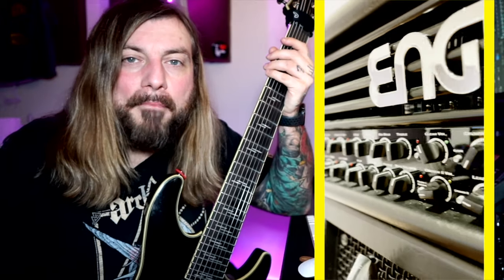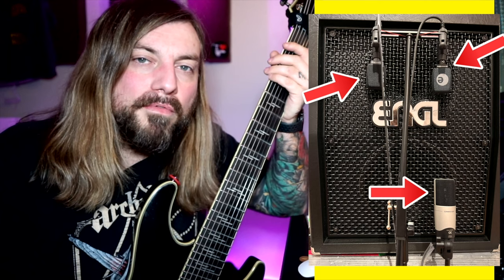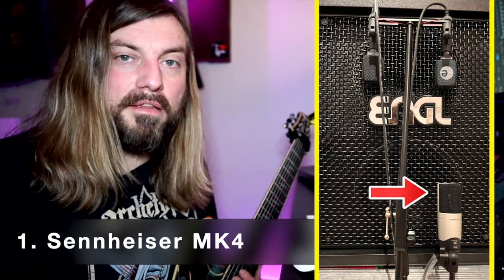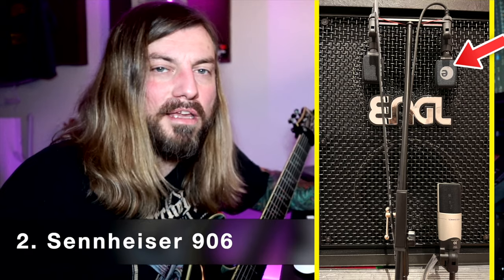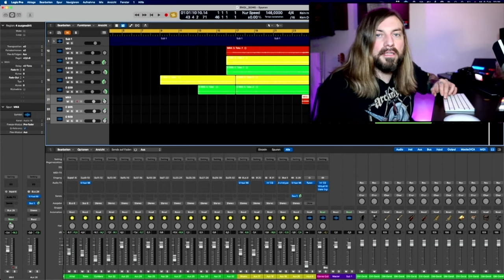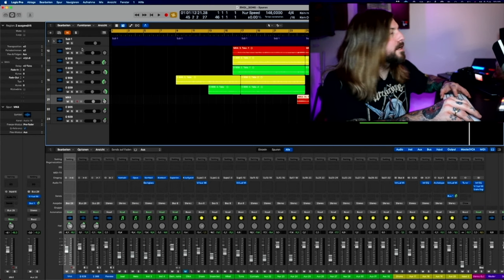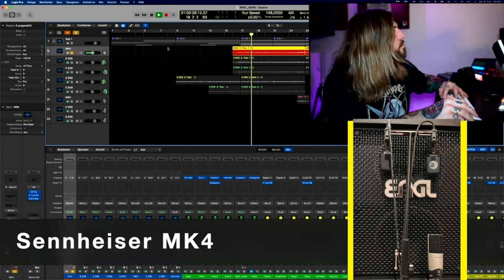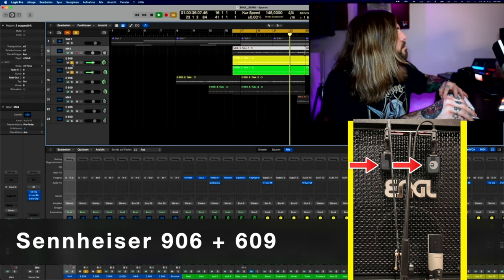Best guitar mic for recording with Chris Hermsdörfer, Guitarist, Beyond The Black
What is the best guitar mic for recording your next heavy metal song?

Chris Hermsdörfer (Guitarist, Beyond The Black) records original guitar riffs on the Sennheiser E609, E906, and MK4 microphones and reviews them for you on the Logic mixing software to help you choose the best guitar mic for recording your next heavy metal ballad!

Timecodes
0:00 – Intro
0:44 – Chris Hermsdörfer interview
2:07 – Sennheiser Mk4 Microphone solo guitar riff
2:58 – Sennheiser 906 Microphone solo guitar riff
3:26 – Sennheiser 609 Microphone solo guitar riff
3:45 – Logic guitar recording track review
5:23 – MK4 single track review in Logic
5:43 – 906 single track review in Logic
5:53 – 609 single track review in Logic
6:08 – 609 and 906 review
6:20 – MK4 and 609 review
6:30 – MK4 and 906 review
6:57 – Final thoughts on the MK4
7:13 – Final thoughts on the 906
7:27 – Final thought on the 609
7:46 – 609 and 906 solo guitar riffs breakdown
9:08 – MK4 solo guitar riff breakdown
9:29 – Review microphone conclusion

Or, follow 'Beyond the Black' on Instagram

Sennheiser – Shaping the future of audio.

Follow along as we take you up close and behind the scenes with some of the industry’s most ingenious creators and innovators. Learn some of their stories, tips, tricks, and the audio tools they use to get there.